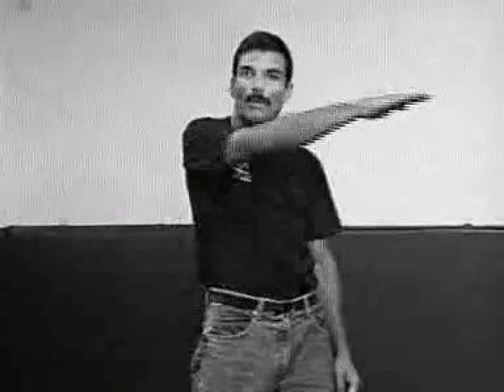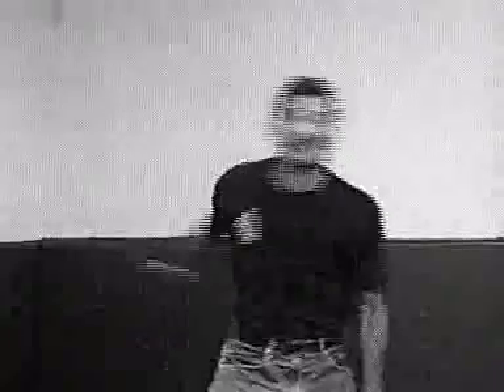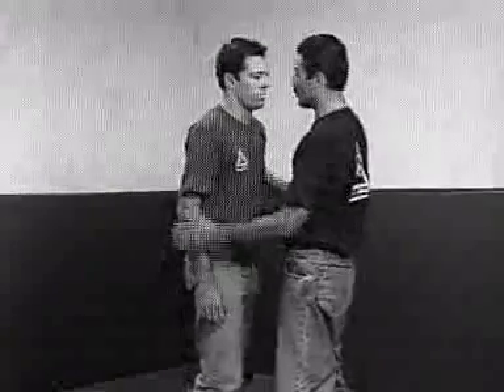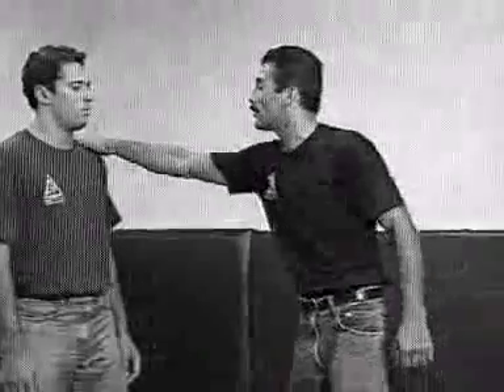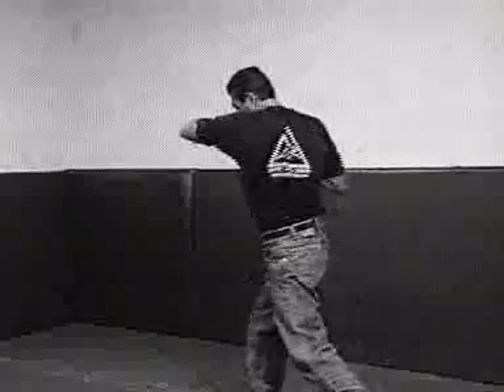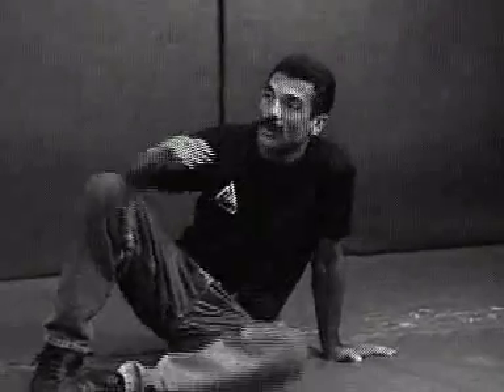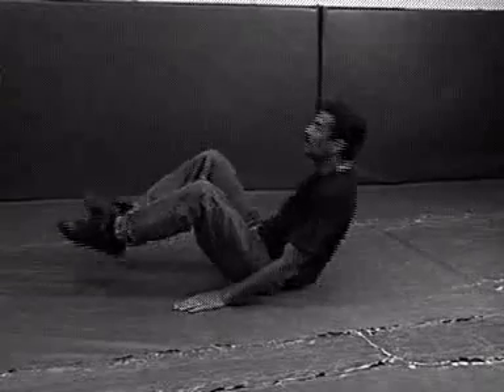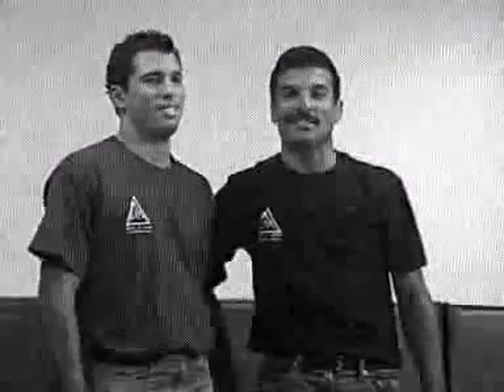gracie jiu jitsu street self defence vol 4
bjj , self defense.